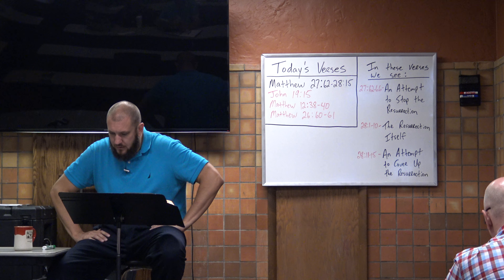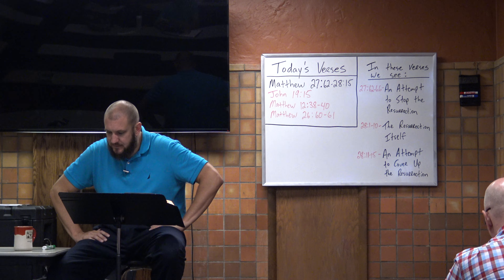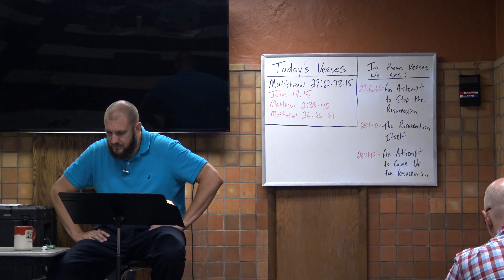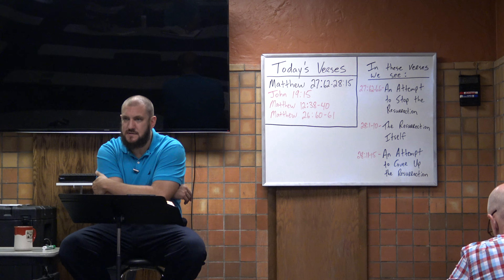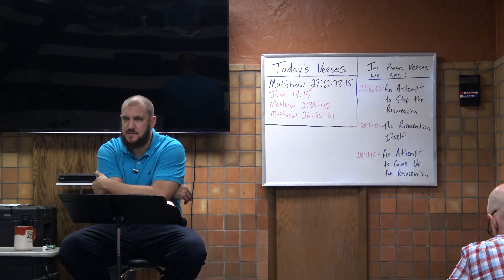Matthew 27:62-28:15...An Attempt to Stop the Resurrection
Matthew 27:62-28:15 (ESV) 27:62 The next day, that is, after the day of Preparation, the chief priests and the Pharisees gathered before Pilate 63 and said, “Sir, we remember how that impostor said, while he was still alive, ‘After three days I will rise.’ 64 Therefore order the tomb to be made secure until the third day, lest his disciples go and steal him away and tell the people, ‘He has risen from the dead,’ and the last fraud will be worse than the first.” 65 Pilate said to them, “You have a guard of soldiers. Go, make it as secure as you can.” 66 So they went and made the tomb secure by sealing the stone and setting a guard.

28:1 Now after the Sabbath, toward the dawn of the first day of the week, Mary Magdalene and the other Mary went to see the tomb. 2 And behold, there was a great earthquake, for an angel of the Lord descended from heaven and came and rolled back the stone and sat on it. 3 His appearance was like lightning, and his clothing white as snow. 4 And for fear of him the guards trembled and became like dead men. 5 But the angel said to the women, “Do not be afraid, for I know that you seek Jesus who was crucified. 6 He is not here, for he has risen, as he said. Come, see the place where he lay. 7 Then go quickly and tell his disciples that he has risen from the dead, and behold, he is going before you to Galilee; there you will see him. See, I have told you.” 8 So they departed quickly from the tomb with fear and great joy, and ran to tell his disciples. 9 And behold, Jesus met them and said, “Greetings!” And they came up and took hold of his feet and worshiped him. 10 Then Jesus said to them, “Do not be afraid; go and tell my brothers to go to Galilee, and there they will see me.”  11 While they were going, behold, some of the guard went into the city and told the chief priests all that had taken place. 12 And when they had assembled with the elders and taken counsel, they gave a sufficient sum of money to the soldiers 13 and said, “Tell people, ‘His disciples came by night and stole him away while we were asleep.’ 14 And if this comes to the governor's ears, we will satisfy him and keep you out of trouble.” 15 So they took the money and did as they were directed. And this story has been spread among the Jews to this day.